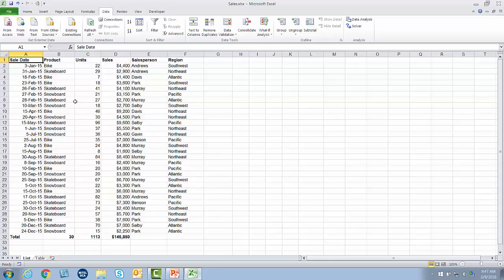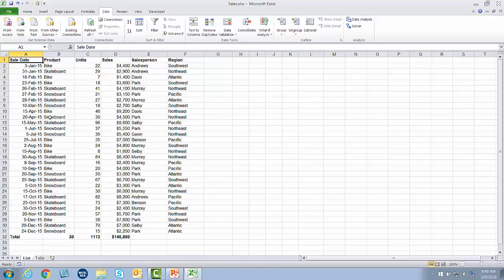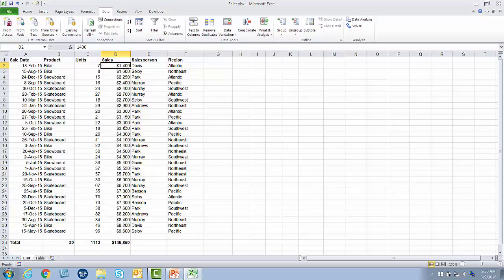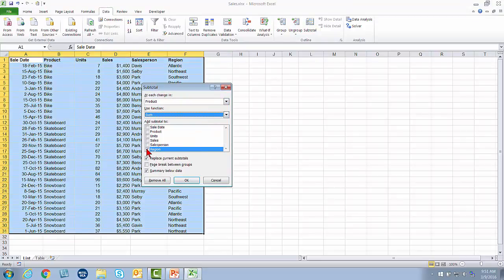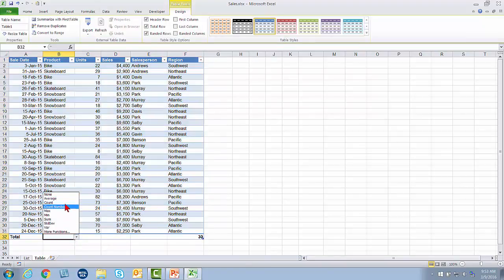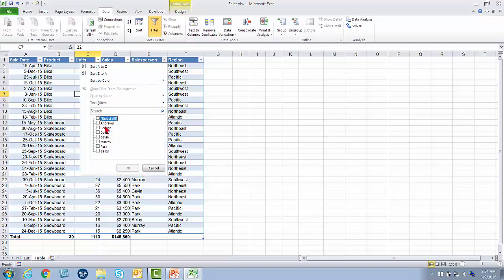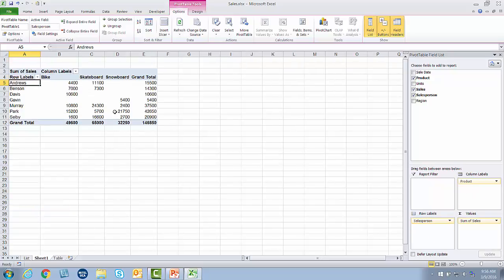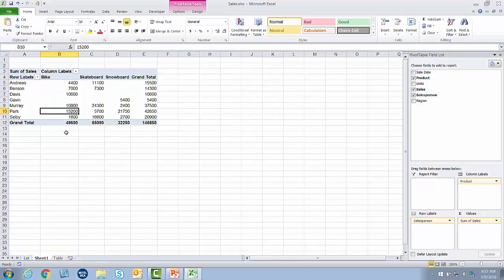A Comparison of Excel's List Management Tools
Learn about Excel's list management tools, including the differences between tables and pivot tables, and when you would use each.